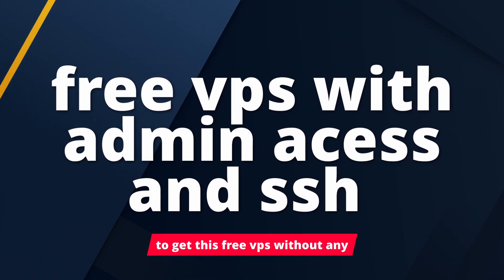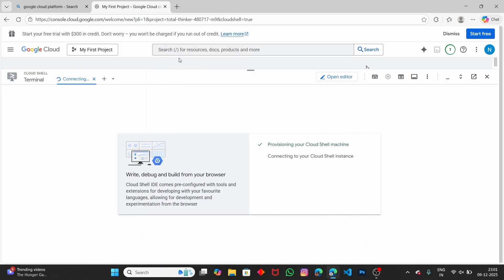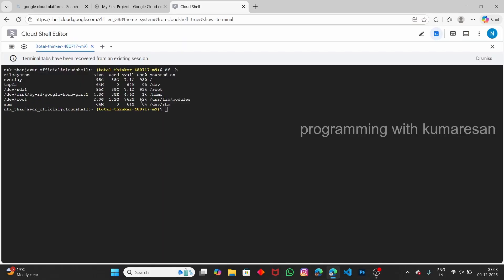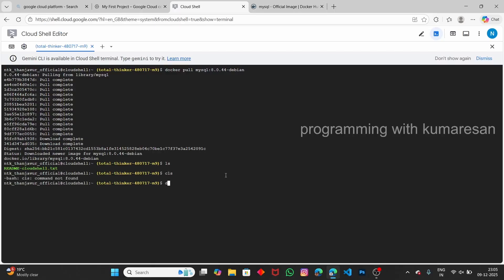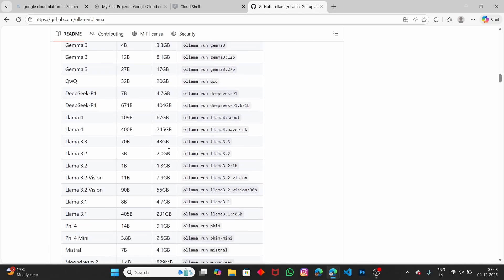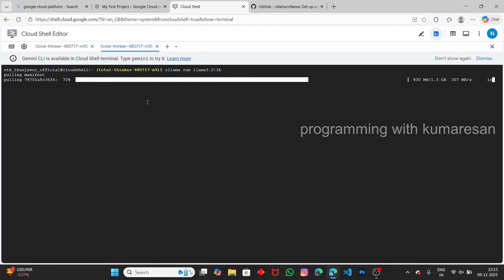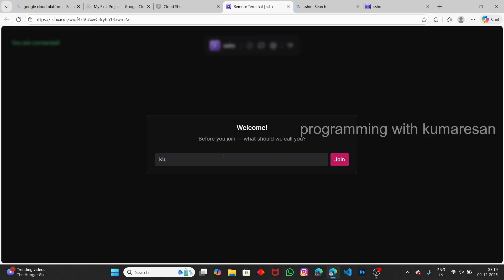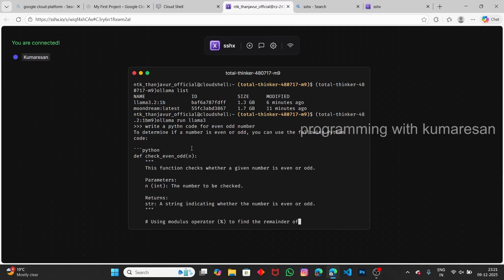How to Create FREE VPS with SSH 10 GB RAM + 4 CPU Support Sudo Access - Unlimited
Looking for a FREE VPS with 10GB RAM, 2 CPU, and full Sudo Access? In this video, I’ll guide you step-by-step on how to set up a VPS with SSH access — and the best part? It’s completely free and unlimited!

💻 What You’ll Learn:
🚀 How to get FREE VPS with SSH
🔑 Full Sudo Access for ultimate control
💾 10GB RAM & 2 CPU resources 💪
🆓 Unlimited access with no restrictions
🎯 Perfect for hosting websites, running applications, or practicing server management

Free VPS for Developers
VPS with SSH Free
Free VPS for Students
Free VPS with Root Access
How to Setup Free VPS
Free VPS for Website Hosting
Free Linux Server
Free Cloud Server
Unlimited VPS Server
Free VPS with Root Access 2024
Free VPS for DevOps